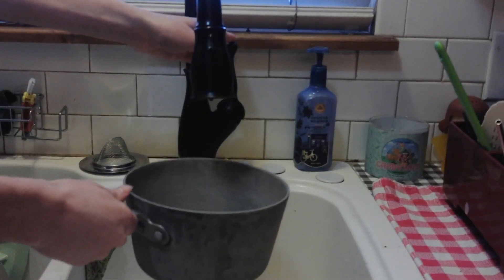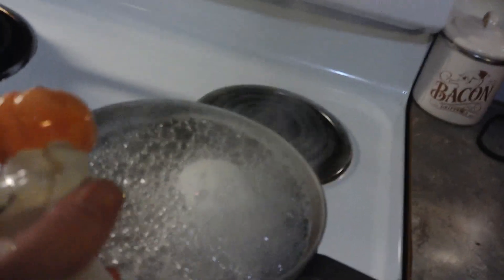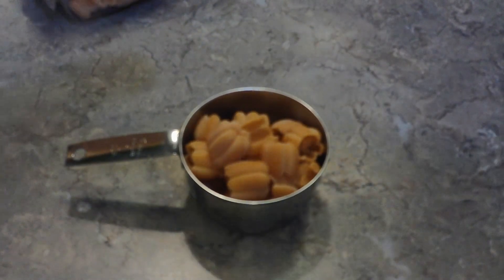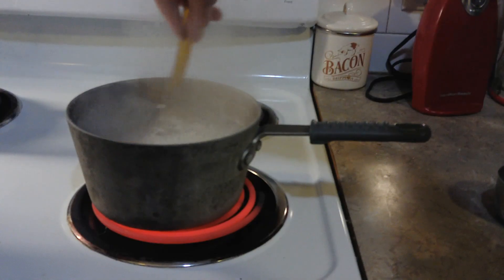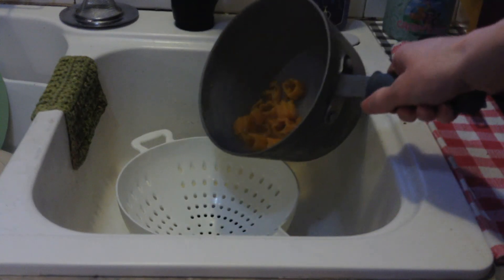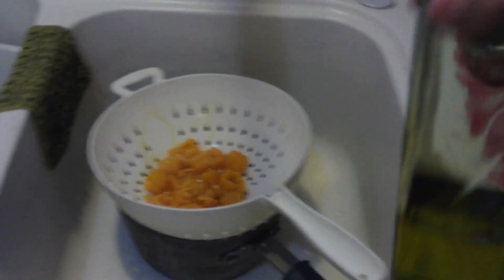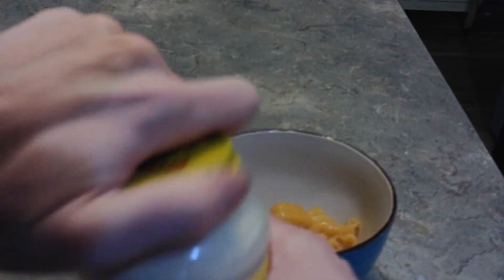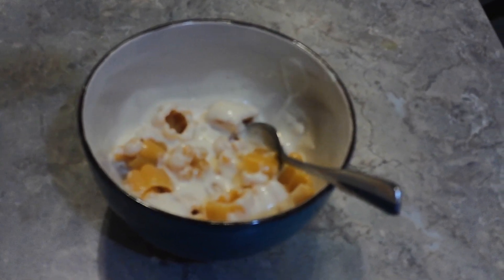Gamer Foods Season 2 Episode 5: Creepy Pasta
Today on Gamer Foods, Tobit will be making the ultimate Halloween classic!